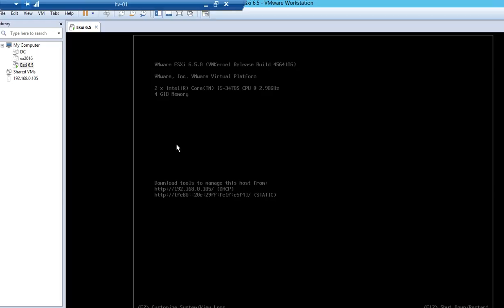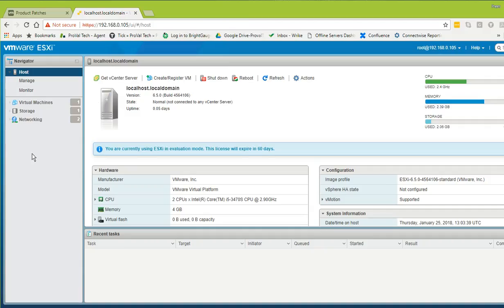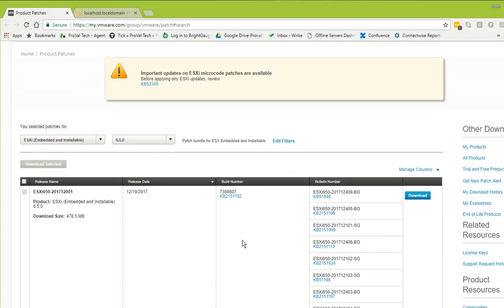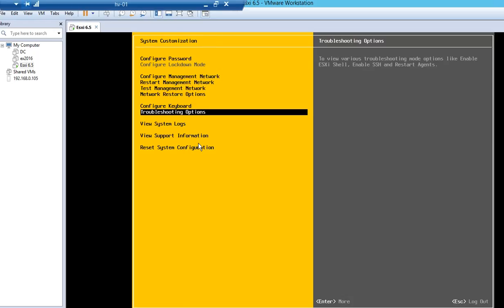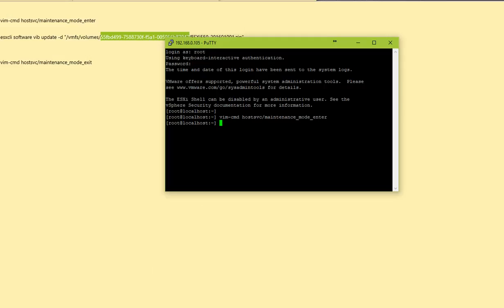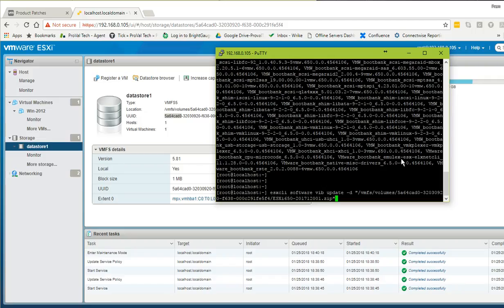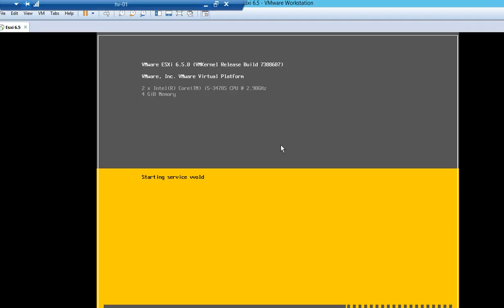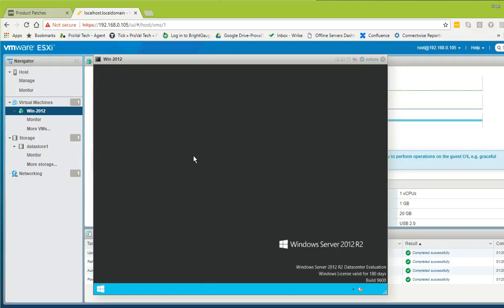How to patch ESXi using command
This video is showing that how you can patch your esxi server using command line (esxcli).